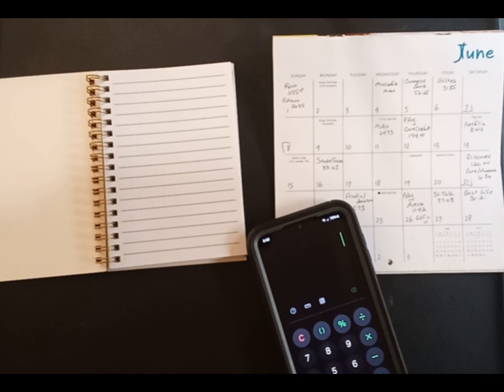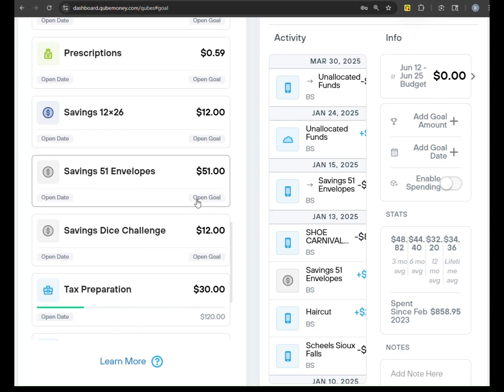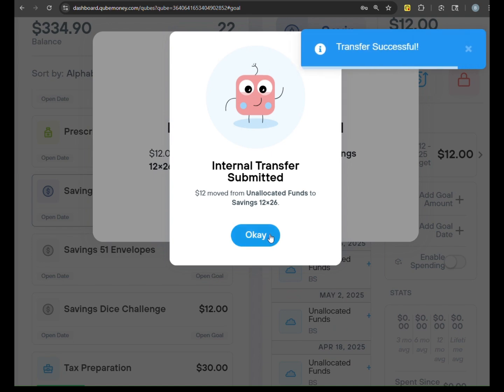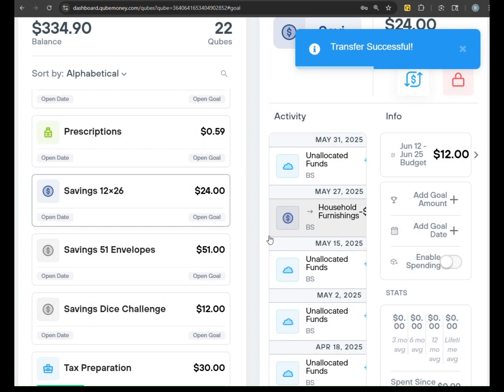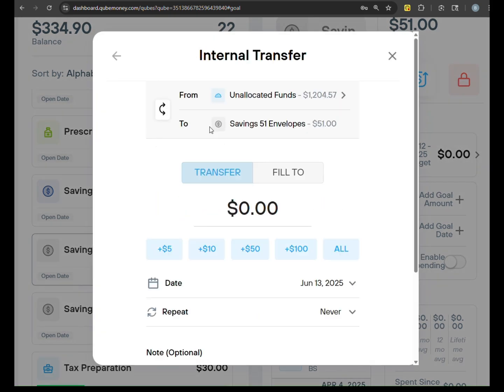Budget with Brad! Assigning bills, expenses, savings challenges - 1st pay of June '25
Welcome to the channel! I work in hospitality and use simple tools such as a calendar, paper and pen to pay bills, save money and honor God. I also use a digital envelope system (Qube Money) to plan and track my spending.

In this video, I put items to good use that I purchased at Dollar Tree to plan my spending for the 1st paycheck of June. I also assign each dollar according to categories for spending, bills, and savings, using a brick-and-mortar bank, as well as Qube Money as a digital envelope system.

This channel's theme is Proverbs 3:5-6 -
Trust in the LORD with all your heart and lean not on your own understanding; in all your ways submit to him, and he will make your paths straight. (ESV)